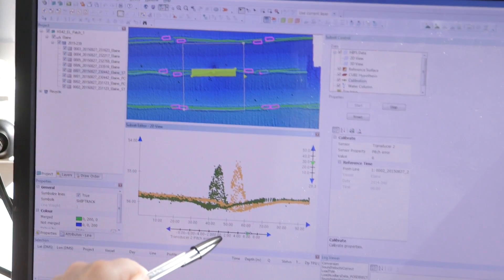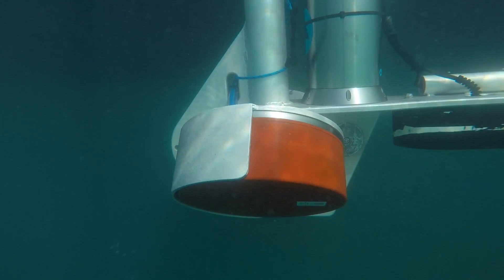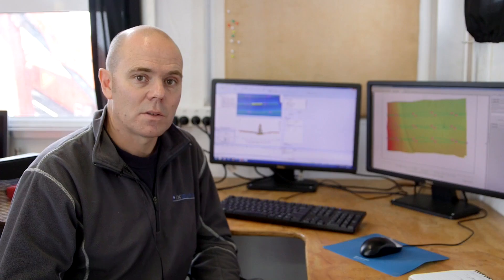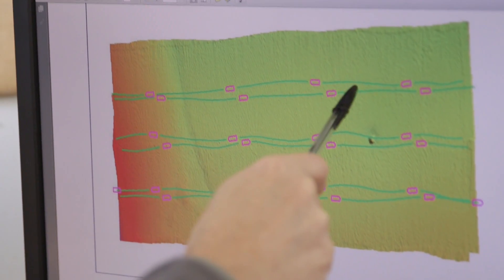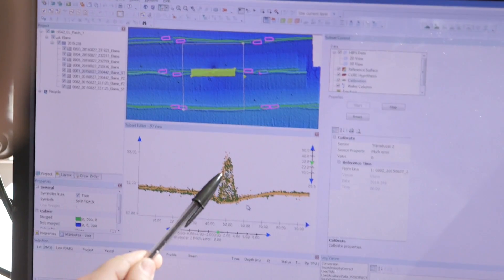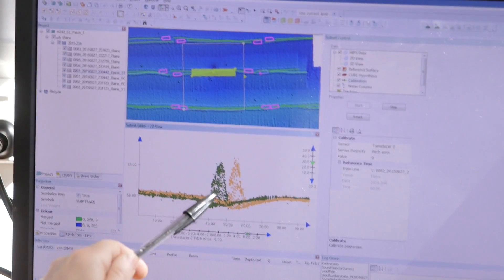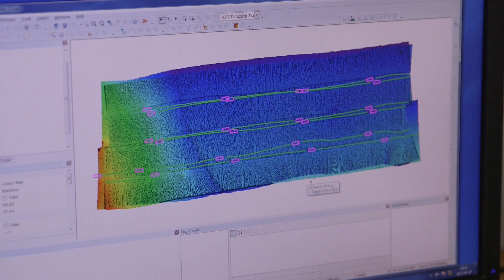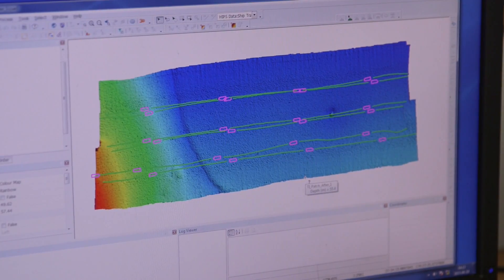Multi Beam Patch Test // iXblue // Marine Survey Specialists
This video explains the process of patch testing the multi-beam to detect any fine misalignment between the survey sensors. Once angular biases are applied, highly accurate data can be produced.

iXblue Pty Ltd (formerly IXSURVEY) provides hydrographic surveys in accordance with stringent International Hydrographic Organisation (IHO) standards or equivalent.

Our teams of highly experienced and accredited hydrographers conduct surveys globally for Government agencies, the Oil & Gas, Energy, Telecommunications and Marine Renewables sectors.

Accurate surveying is crucial for the production of nautical charts that are relied upon by mariners around the world for safe navigation and protection of the marine environment.

Our team has extensive experience in the planning, collection, processing and reporting of data needed to meet the strict guidelines set by government hydrographic authorities.

Since 2008 we have provided nautical charting services to Land Information New Zealand. With the award of eight major projects, we’ve surveyed over 30,000 Nm with high resolution multi-beam echo sounder and delivered quality data for the production of official New Zealand nautical charts.